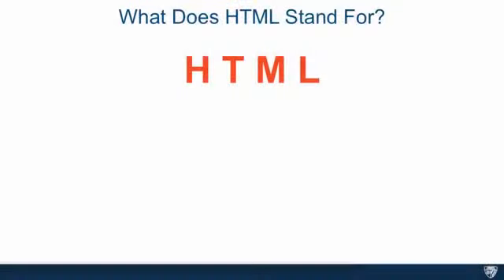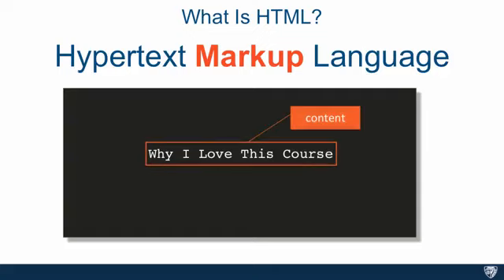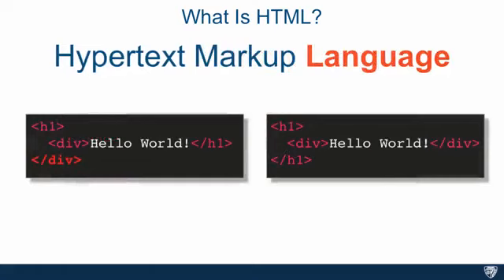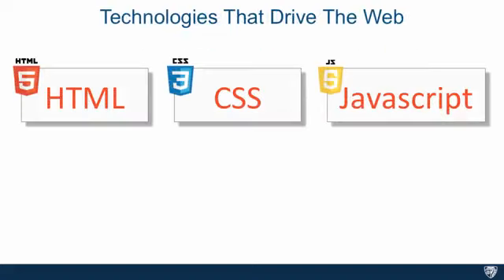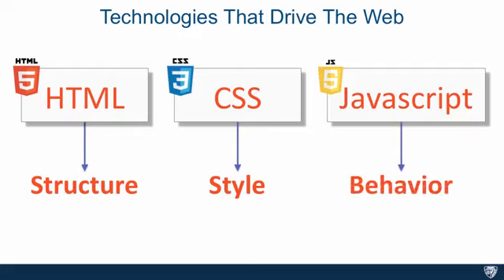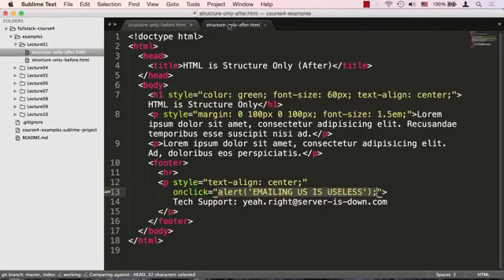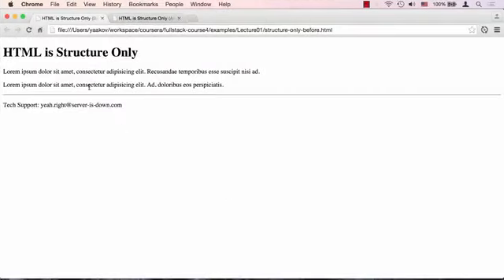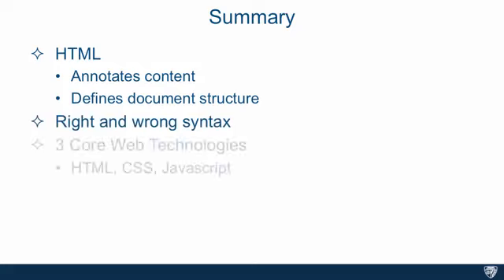HTML, CSS, and Javascript for Web Developers - Lecture 1 What is HTML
THIS IS ABOUT SETUP IN WINDOWS